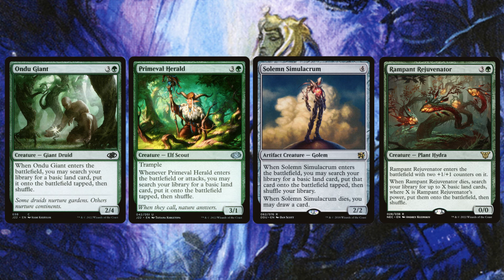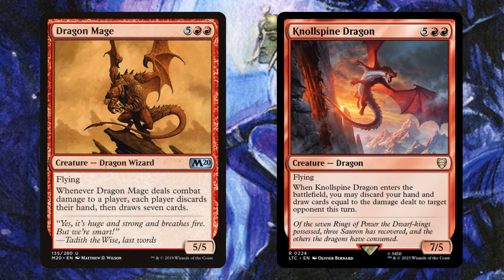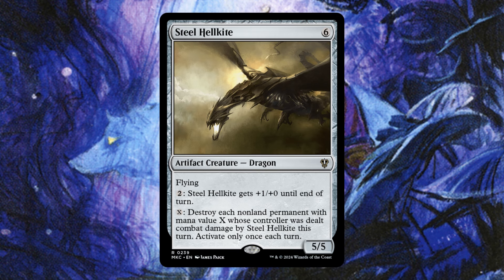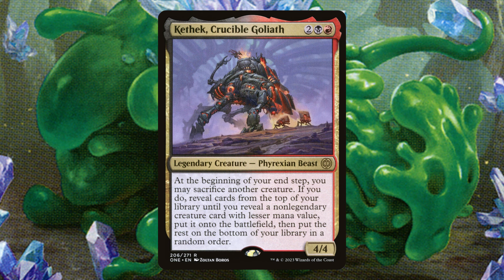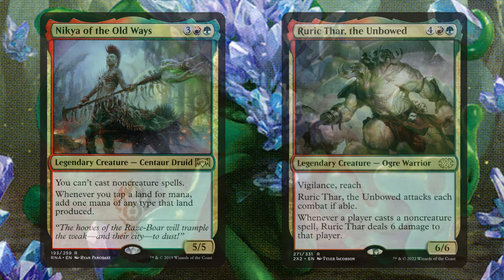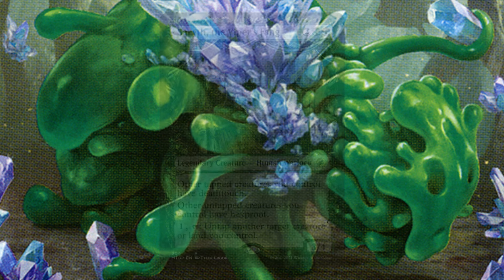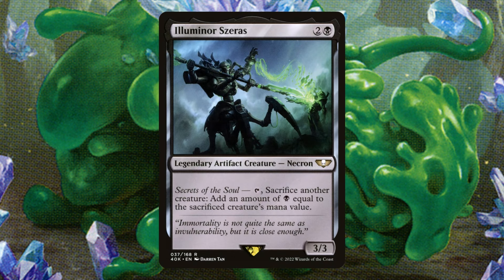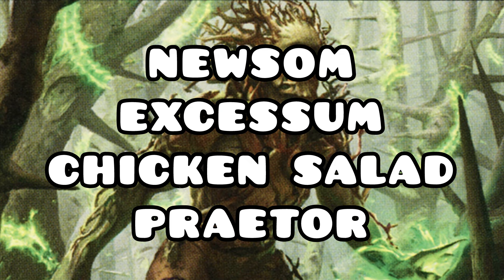The Best ALL CREATURE Deck | Budget Deck Tech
Thank you INTOTHEAM For partnering with the channel! Be sure to grab your graphic tees using code for a 10% site wide discount!

Henzie and Umori are the best all creature commanders these power houses really let you play some of the biggest and baddest creatures on a discount. A magic the gathering video for the commander format. Mtg budget deck tech budget edh

Here the moxfield link don’t forget to follow me on moxfield :)